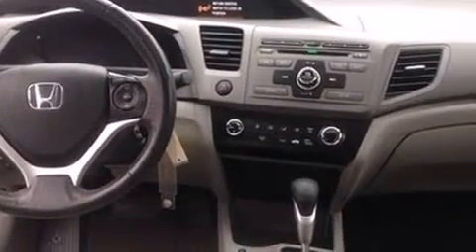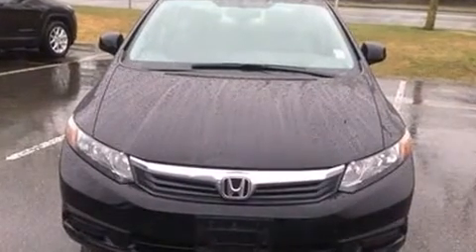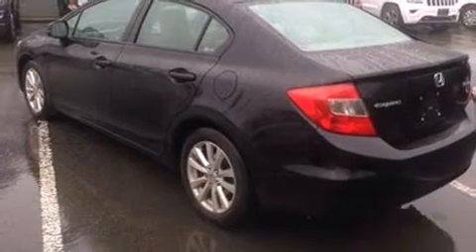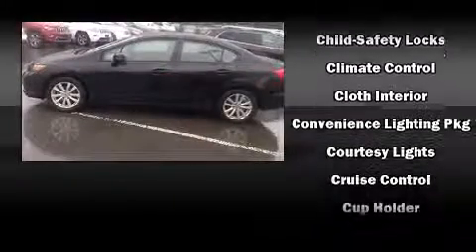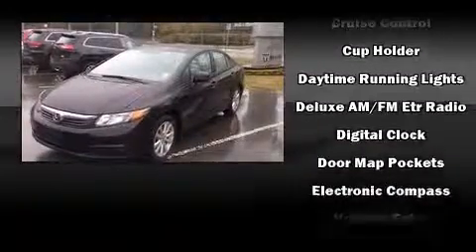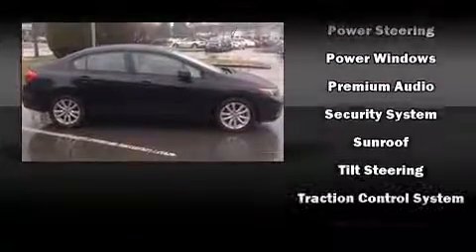2012 Honda Civic in Richmond, BC V6V2M9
Richmond Chrysler Dodge Jeep Ltd.
5491 Parkwood Way
in Richmond, BC V6V2M9

Familiarize yourself with the 2012 Honda Civic Coupe This 4 door, 5 passenger sedan still has fewer than 60,000 kilometers! It features an automatic transmission, front-wheel drive, and a 1.8 liter 4 cylinder engine. Honda prioritized fit and finish as evidenced by: delay-off headlights, an outside temperature display, front bucket seats, power moon roof, power door mirrors, remote keyless entry, and power windows. Premium sound drives 6 speakers, providing you and your passengers a sensational audio experience. Honda also prioritized safety and security with features such as: head curtain airbags, front SIDE impact airbags, traction control, brake assist, ignition disabling, and 4 wheel disc brakes with ABS. This car was designed with safety in mind, allowing you to drive with even greater assurance. We pride ourselves in consistently exceeding our customer's expectations. Please don't hesitate to give us a call.